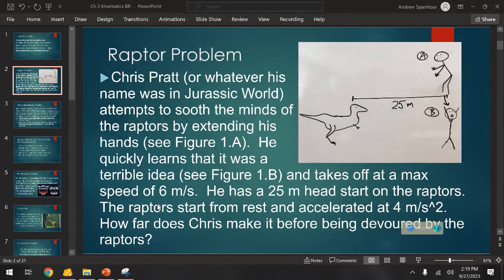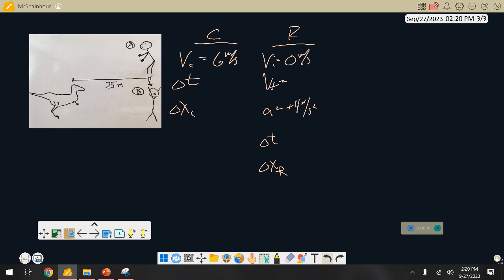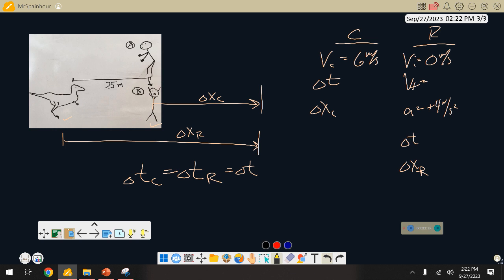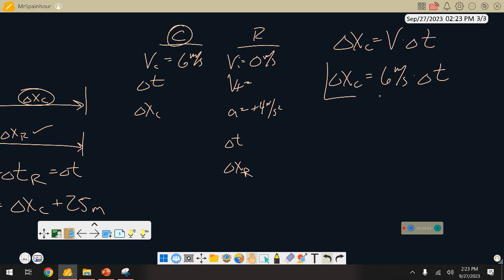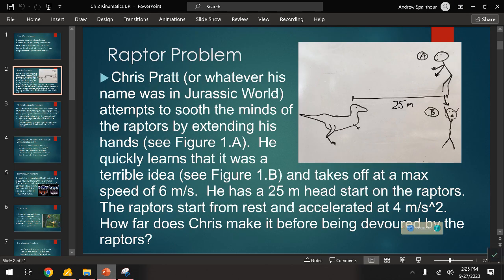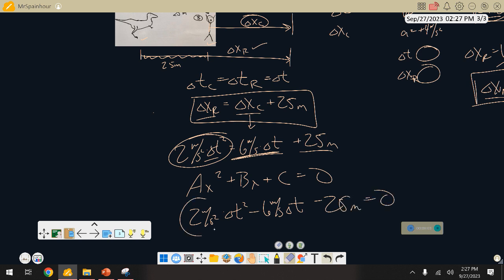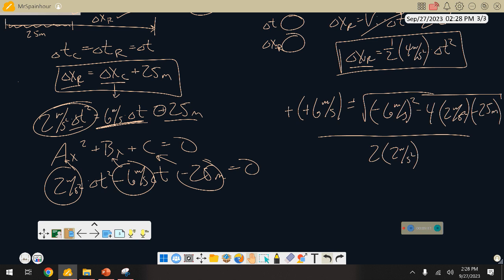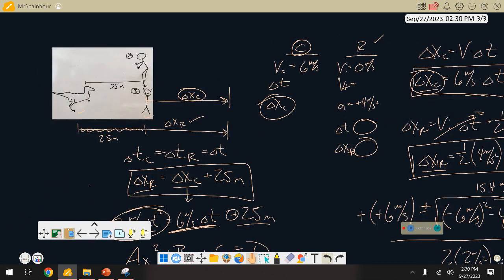Raptor Problem (System of equations problem)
Chapters:
0:00 Intro
0:46 Setup
2:20 Picture
3:04 Relationship between times and displacements
4:10 1st equation
4:52 2nd equation
5:20 3rd equation
6:08 MATH!
10:04 Answer?